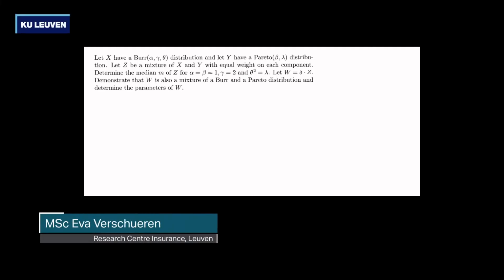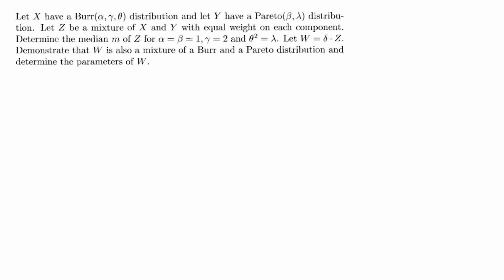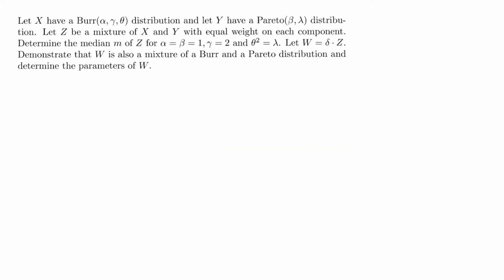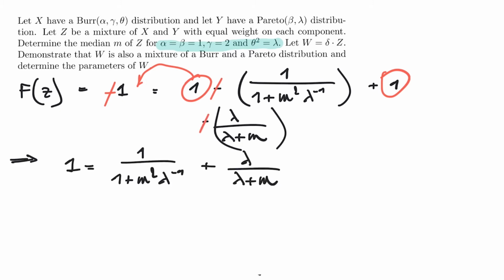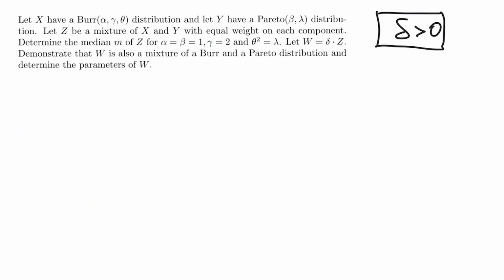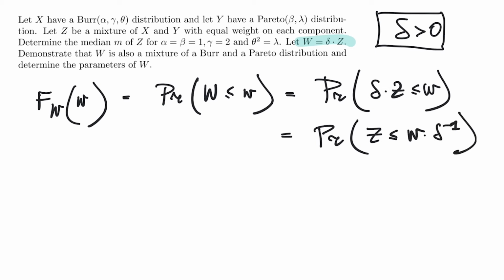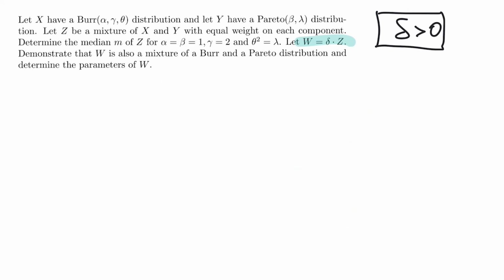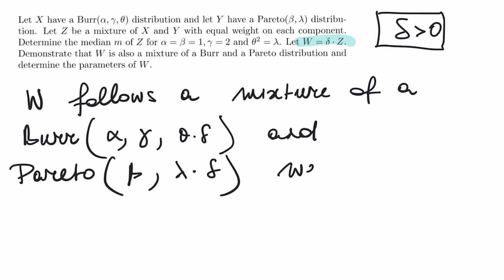Tutorial 3 Ex 1